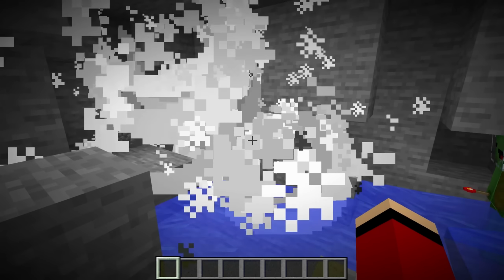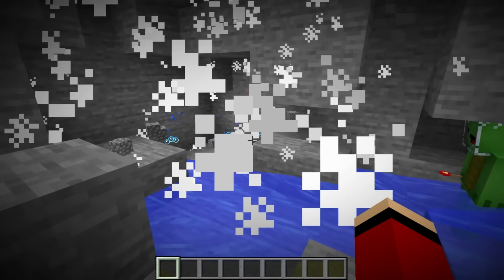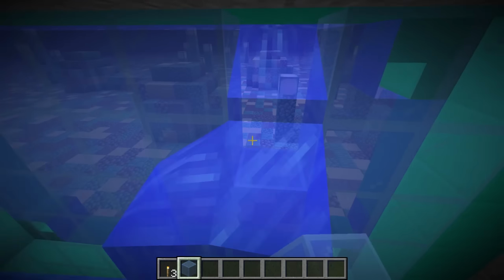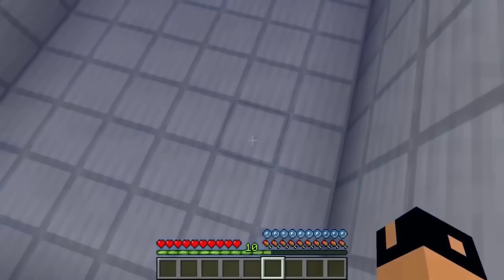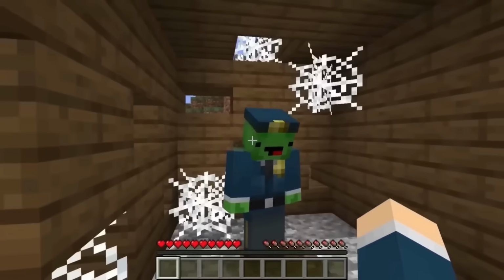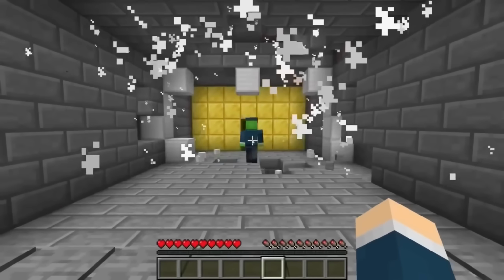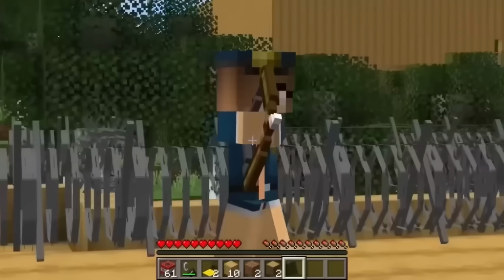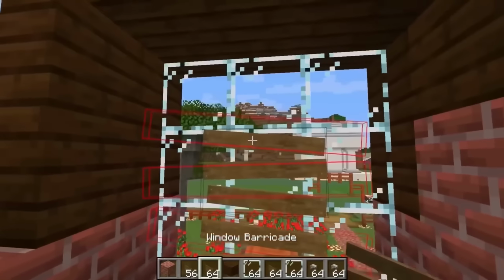What Mikey FAMLIY and JJ find in the TREASURE at the BOTTOM OCEAN? - Minecraft (Maizen)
This is not an official Maizen channel, we make fan videos with Mikey and JJ. Our channel is exclusively for fans of Maizen. We're not trying to impersonate his personality, we just want to add new and interesting stories to his characters. We hope you enjoy our videos. Have a great day!